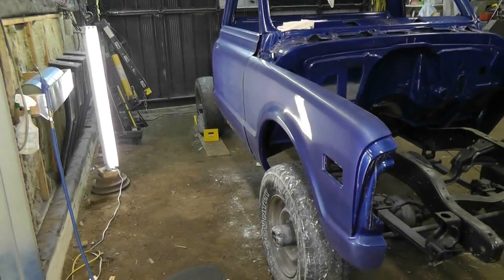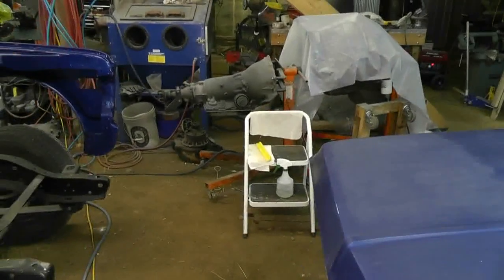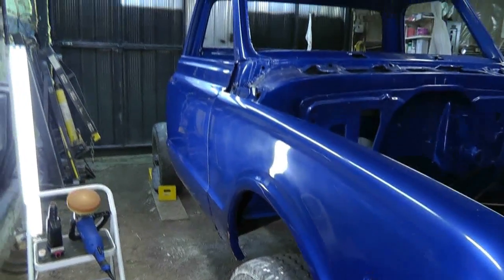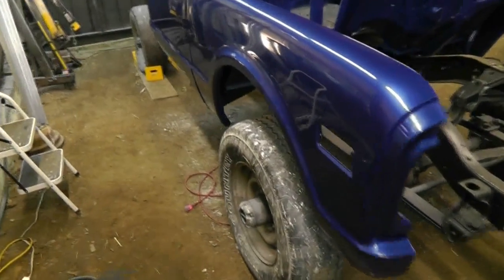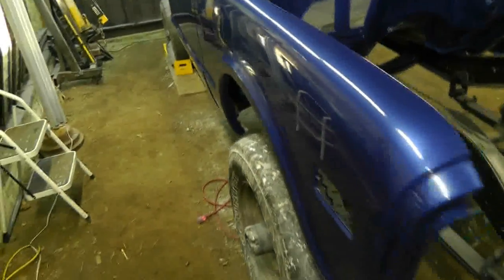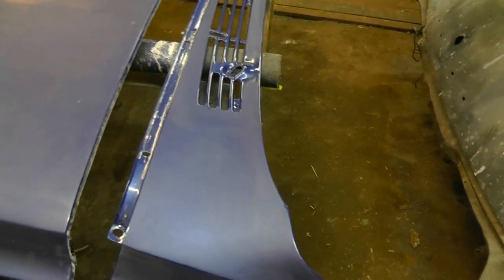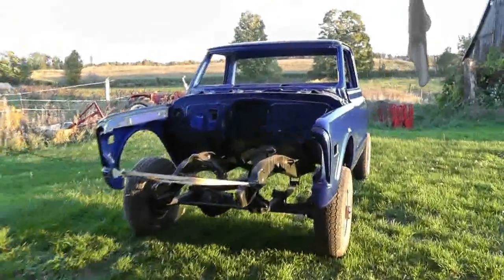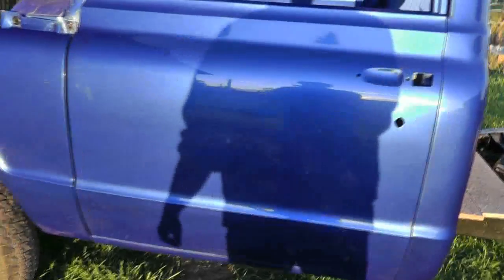1972 K25 - Saturday Buffin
I've said it before, but nearly done buffing, passenger door and fender done.  Just the hood and cowl left.